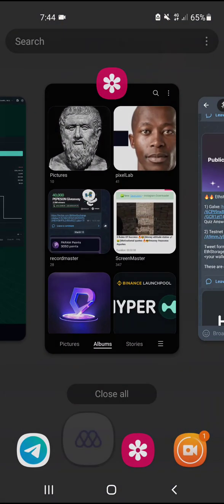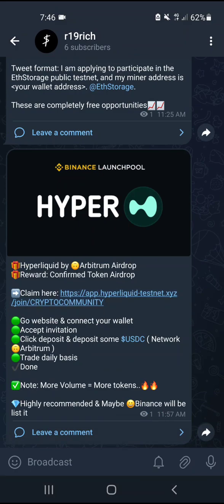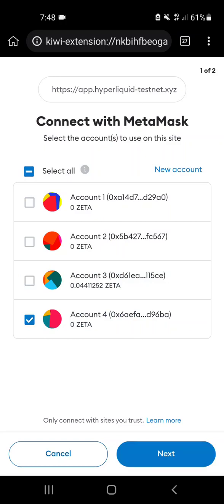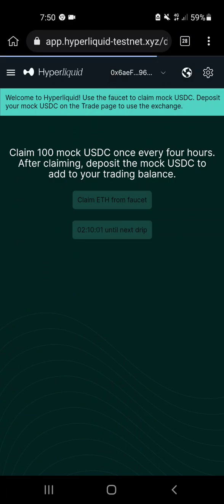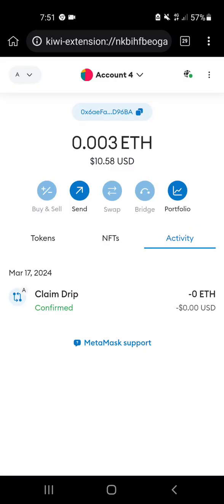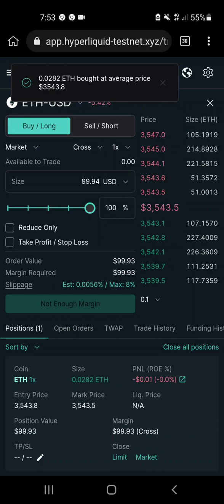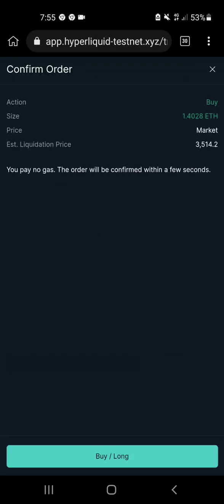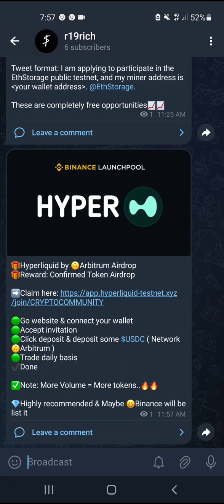Join Hyper Liquid & Eth Storage $$$ Airdrop (Testnet)